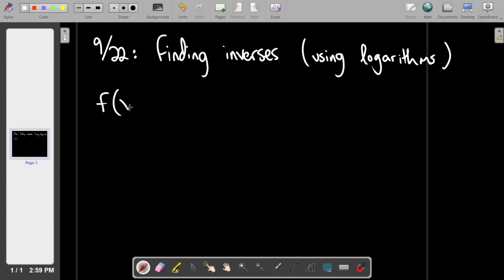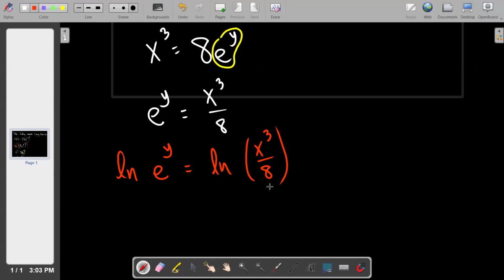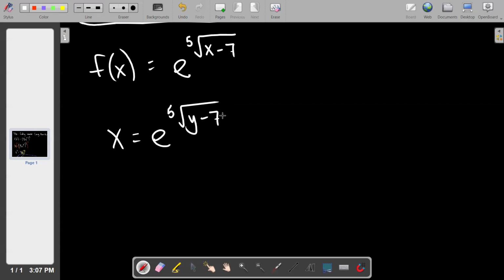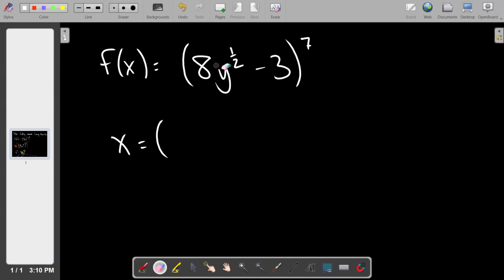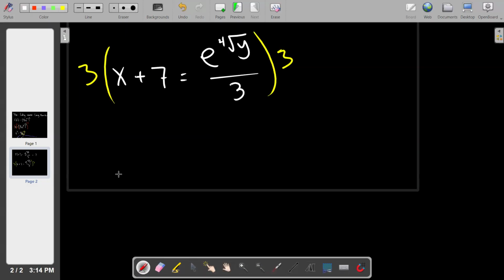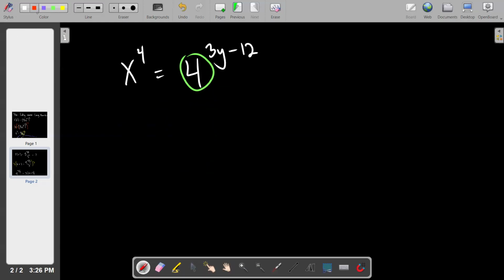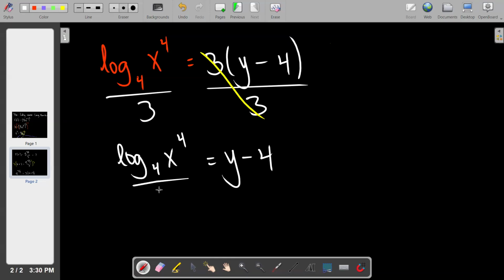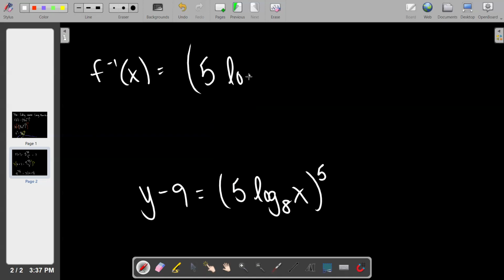Inverses Requiring Logarithms